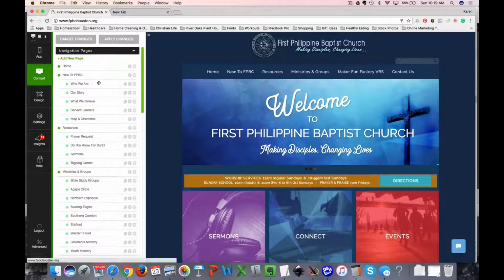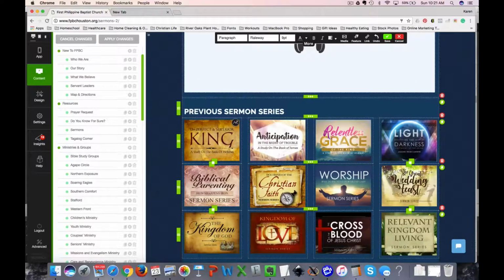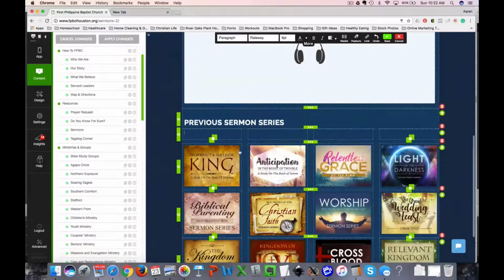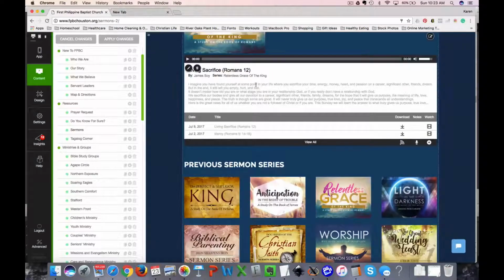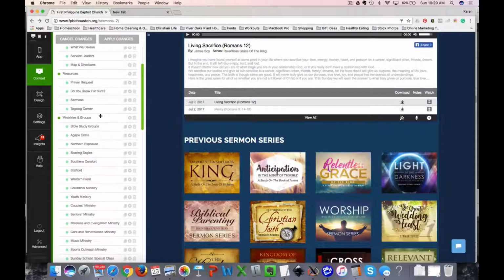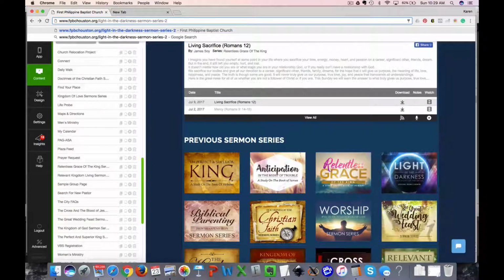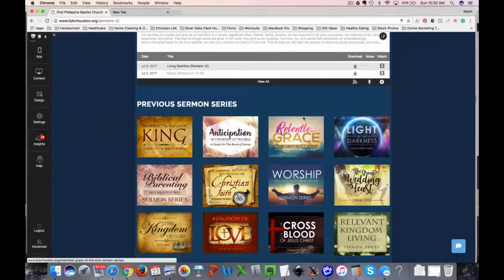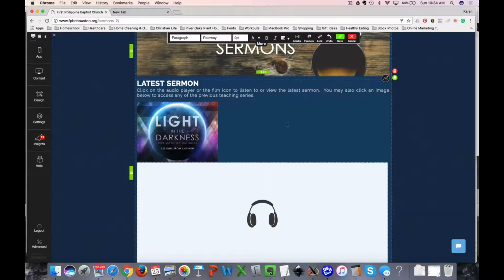How to Add a New Sermon Series Page